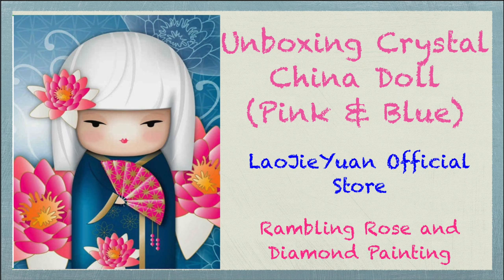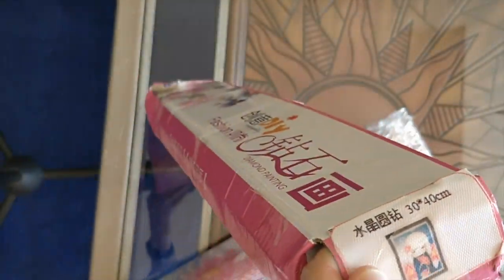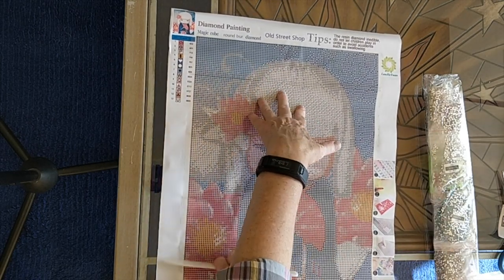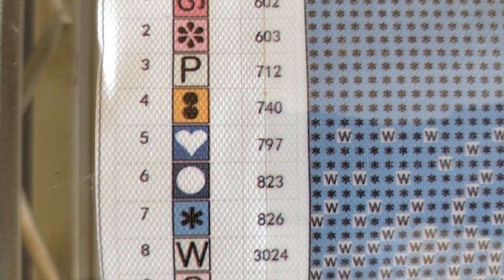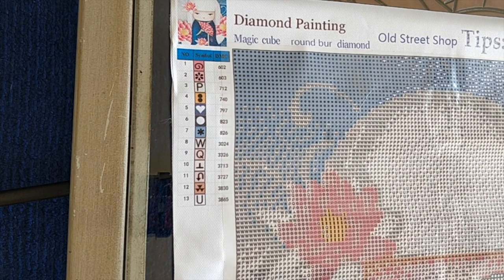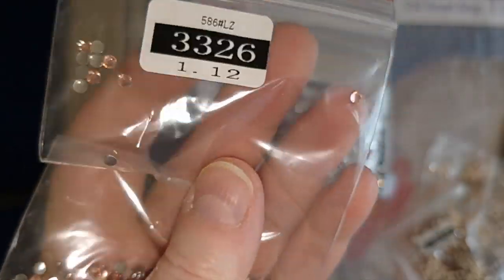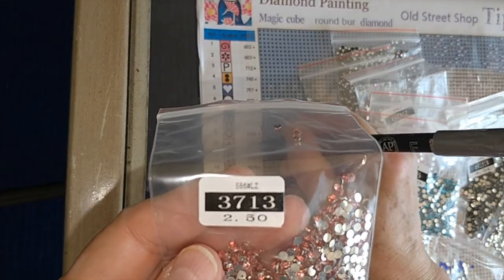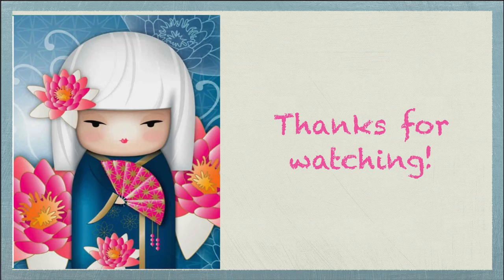Unboxing #211 "Crystal China Doll - Pink & Blue" in Pebble Drills from LaoJieYuan Official Store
Hello my thankful diamond painting friends and YouTubers!!

Here's the unboxing of the first of 3 China Doll diamond paintings. This one is a pebble round (crystal) drill kit, and the other two are round and square. The other two are part of the same series, but not the same image, because who can do three of a kind? Here's a link to this painting

I'll be tweeting about diamondpainting and more, and would love to see your WIPs, completed projects, and to answer questions.

Happy 💎 Painting!!